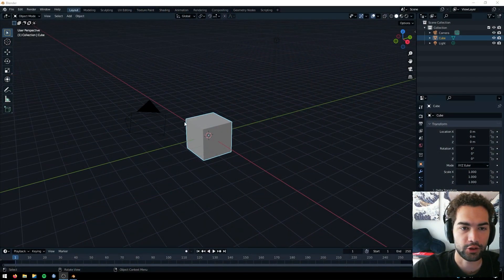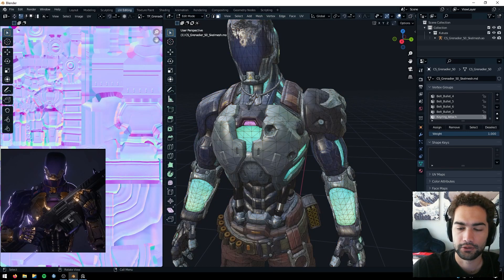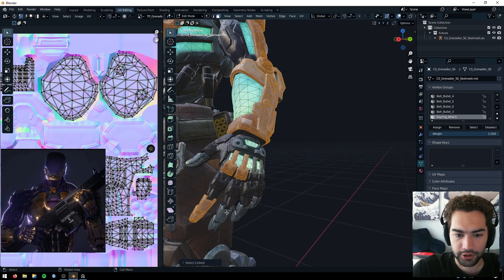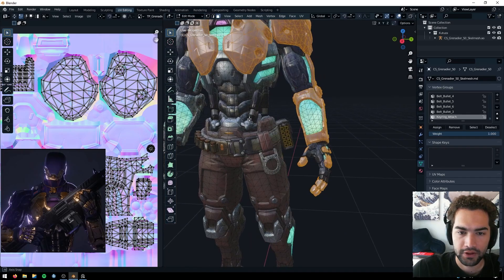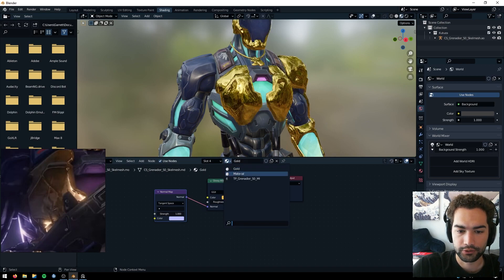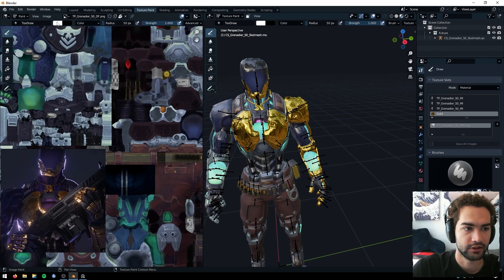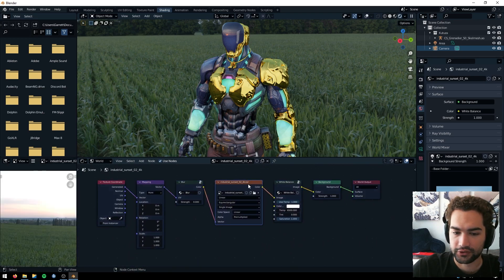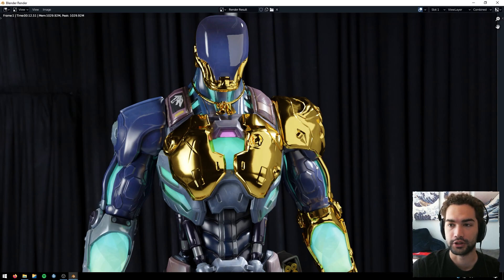ADDING CUSTOM MATERIALS TO VALORANT AGENTS | Blender Tutorial for VALORANT 3D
Inspired from 3D Artwork made by The Guard and Sentinels! This tutorial is to help out people in the VALORANT 3D community who might not know how to add custom materials like Gold to their 3D models. Hope this helps!

My Etsy Store
Add me on Discord for Commissions: TEKgraphics

00:00 - Intro
00:17 - Pureref & Importing Models
01:10 - Edit Mode
01:40 - Selecting Linked Faces
03:05 - Selecting Individual Faces
04:12 - Adding a New Material
04:42 - Creating Gold Material
05:05 - Adding Normal Map to New Material
06:52 - Setting up for Render
07:27 - HDRI
08:23 - Adjusting Shininess (Roughness)
08:50 - Final Render
09:16 - Outro